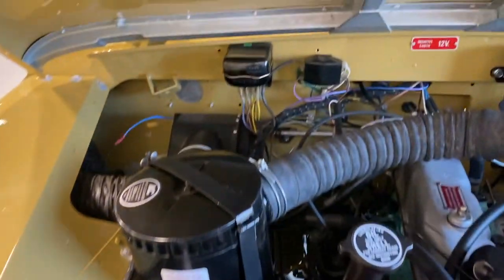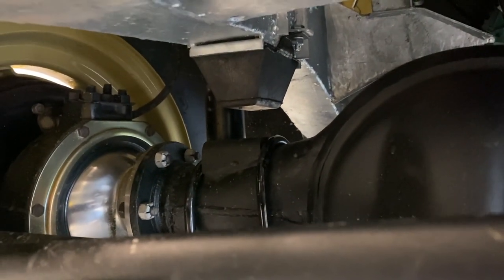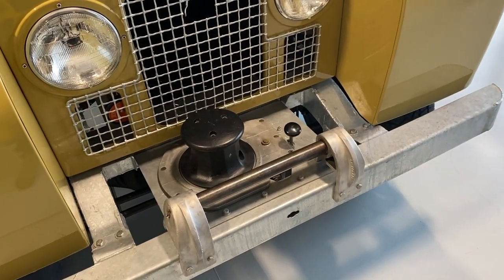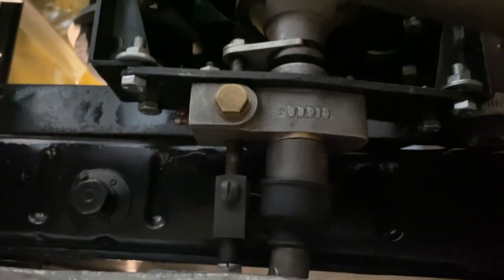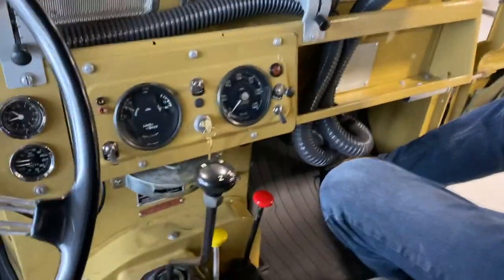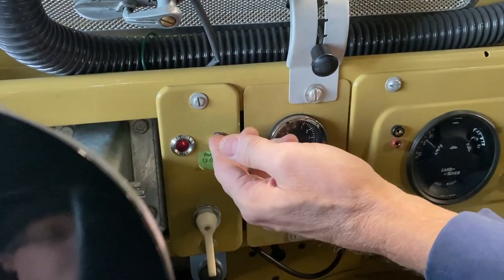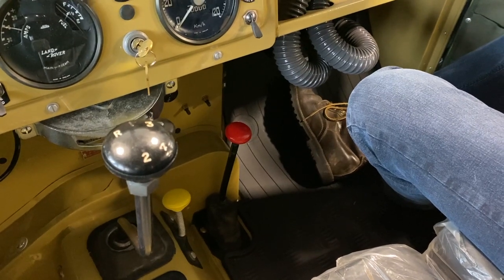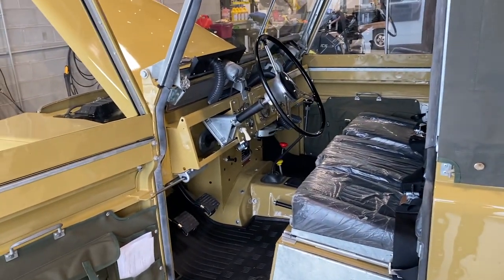1961 Land Rover Operation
In this video Lawrence Romanosky and Dale Walmsley  describe the components and operation of a newly restored Series 2 Land Rover

Lawrence Romanosky
Romanosky Vintage
Calgary, Canada